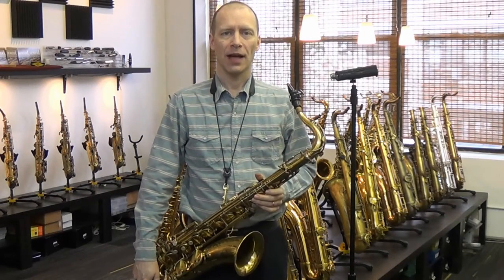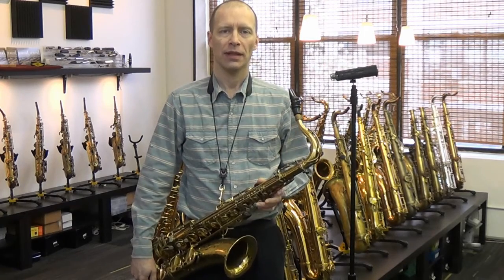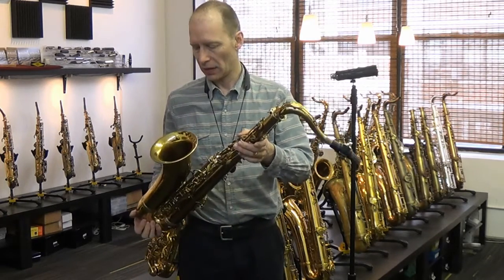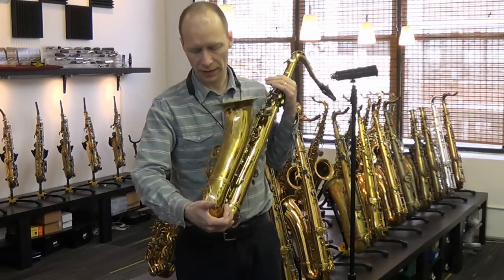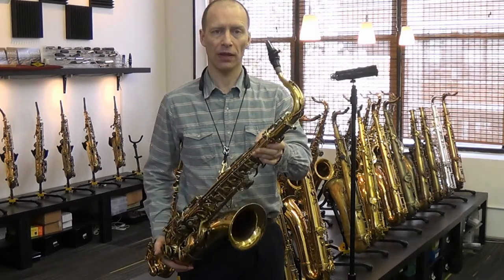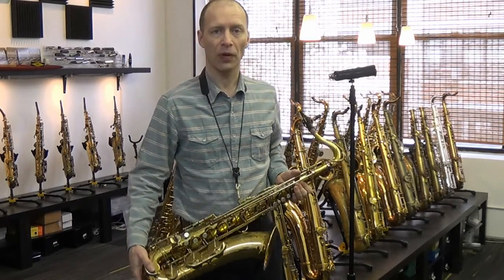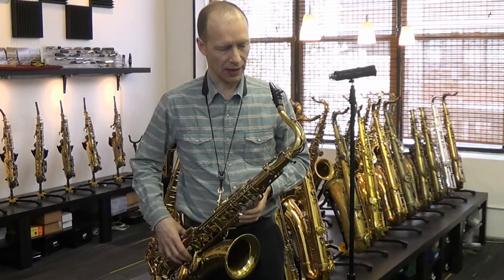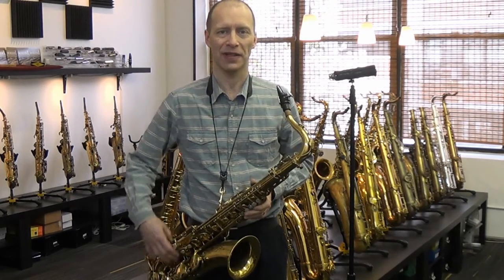Selmer Mark VI tenor sax 61xxx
Kim Bock at KB Saxophone Services demonstrates a Selmer Mark VI tenor saxophone s/n: 61xxx.